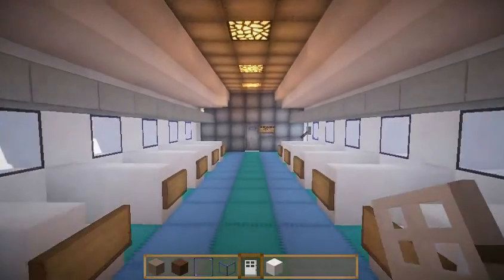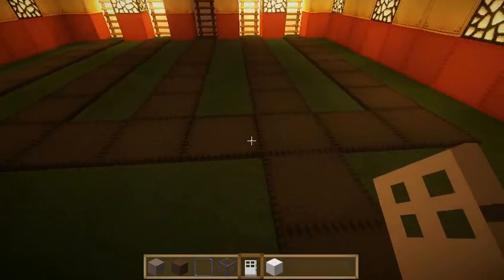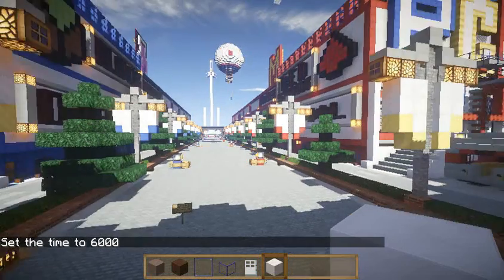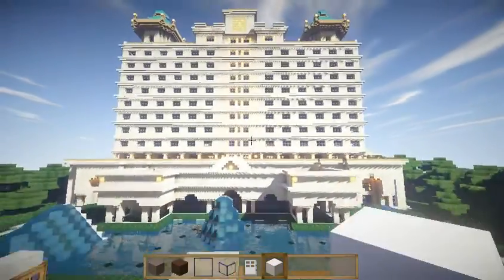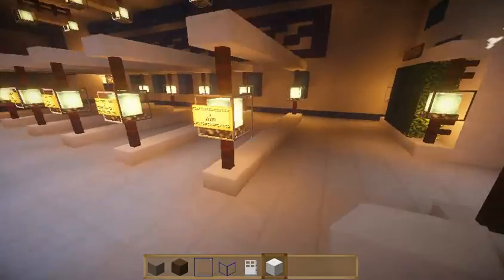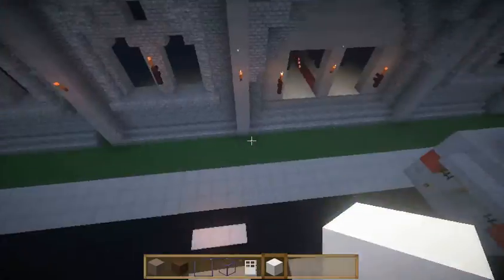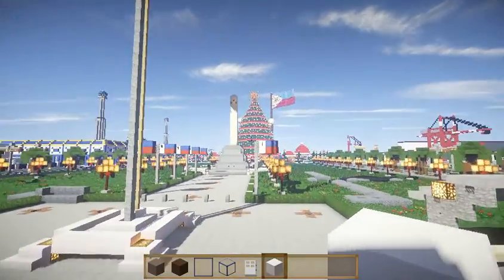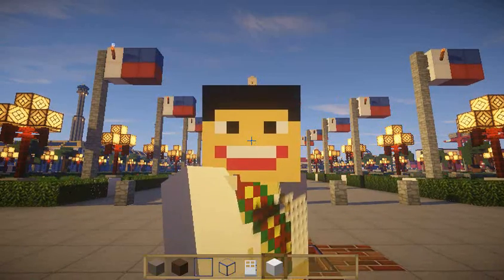PinoyCraft Nostalgia #1 - Spawn Island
Guess you guys miss this one...